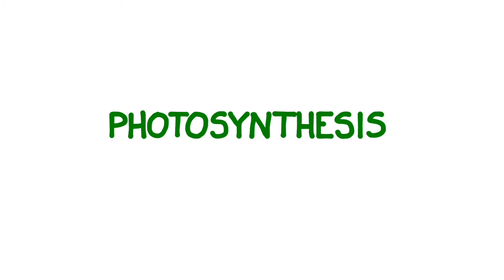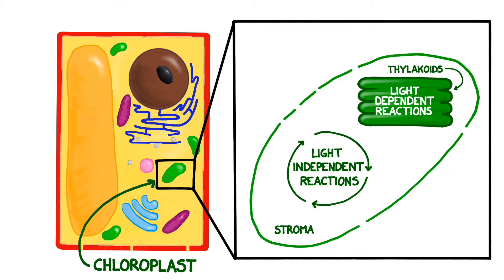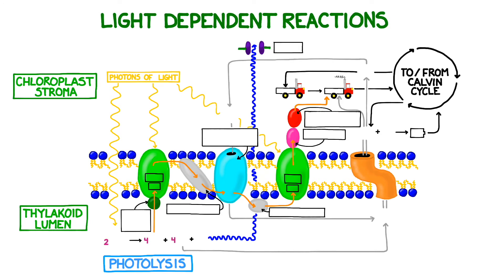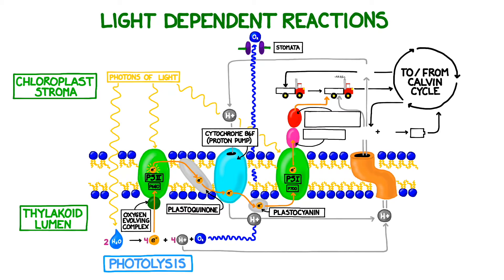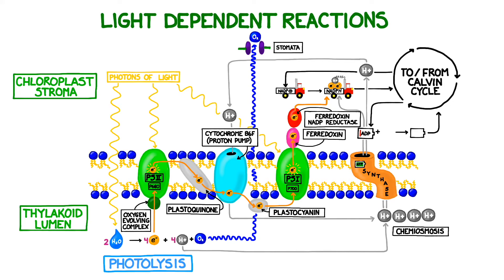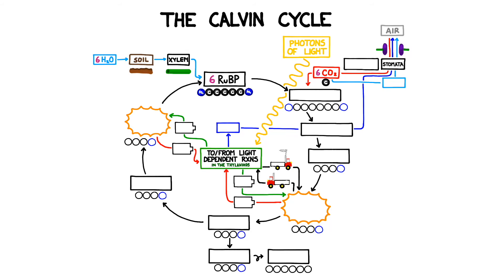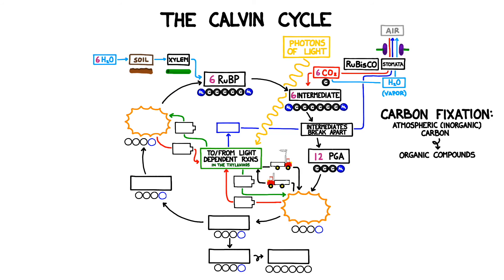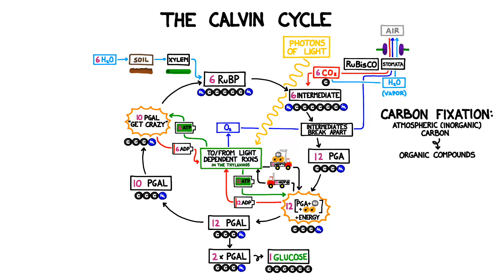Photosynthesis: The Light Reactions and The Calvin Cycle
Summary Of Photosynthesis: This video covers all the steps of photosynthesis from start to finish! Plants perform photosynthesis to create sugars. The reagents of photosynthesis are photons of light, water and carbon dioxide. The products are Oxygen, Glucose (a sugar) and a bit of water vapor.

0:00-1:05 Introduction to Photosynthesis
1:05-1:25 Reagents and Products of Photosynthesis
1:26-2:43 Location of Photosynthesis
2:43-3:25 Proteins of the Light Dependent Reactions
3:25-4:32 Photolysis
4:33-7:50 The Electron Transport Chain (aka the Light Dependent Reactions)
7:51-12:50 The Calvin Cycle (aka the Light Independent Reactions)
12:51-13:32 Summary

The Light Dependent Reactions take place across the Thylakoid membrane in the inner compartment of the chloroplasts. These reactions take in sunlight and water and generate ATP, NADPH and Oxygen. Oxygen is released through the plants’ stomata, and the ATP and NADPH are used later in the Calvin Cycle.

In the Light Dependent Reactions, photons of light strike two photosystems, as well as molecules of water. The water molecule splits into oxygen, protons and electrons in a process called “photolysis”. The oxygen diffuses out, the protons are used to establish an electrochemical gradient, and the electrons enter the electron transport chain. In the ETC, an electron is transferred from protein to protein, causing more and more protons to be pumped into the thylakoids. The electrons are ultimately transferred to NADP+ and then moved to the Calvin Cycle. The proton gradient is exploited to generate ATP using ATP synthase. The ATP will also be used later in the Calvin Cycle.

The Calvin Cycle (aka the Light Independent Reactions) takes place in the stroma; the open space inside the chloroplasts. The process combines RuBP and Carbon Dioxide using an enzyme called RuBisCo, a process we call “Carbon Fixation”. Then, it adds Hydrogen and electrons from NADPH and uses energy from ATP to reshuffle the molecules into Glyceraldehyde 3-phosphate, aka “G3P” aka “PGAL”. Two PGAL molecules are set aside to produce Glucose, while the remaining 10 are “reinvested” into the Cycle to keep it turning. The chemical reactions use both the ATP and NADPH that were generated in the Light Dependent Reactions.

NGSS: HS-LS1-5